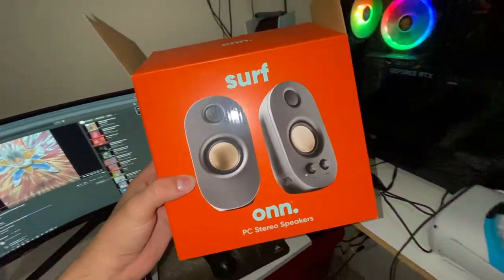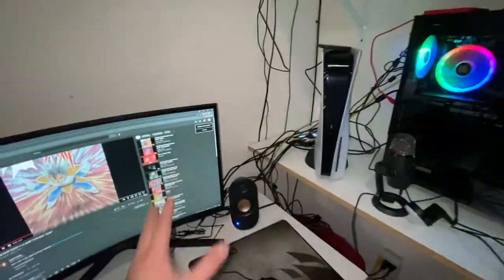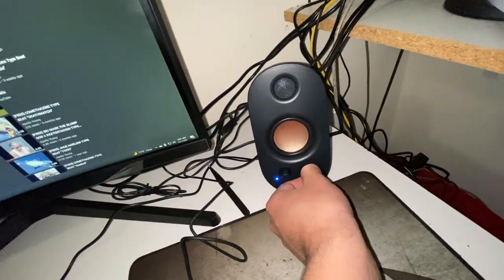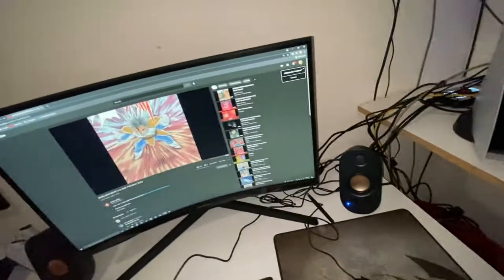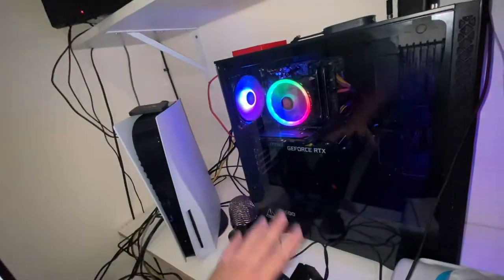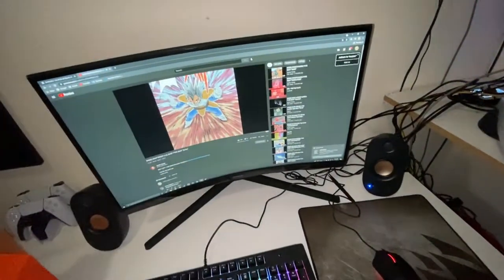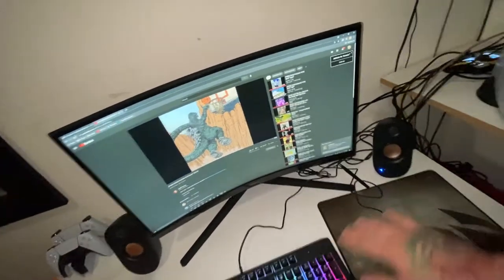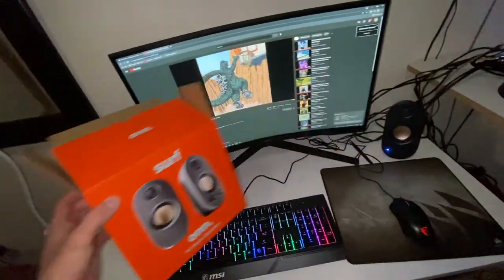Surf Onn Cheap $20 PC Stereo Speakers Walmart Review